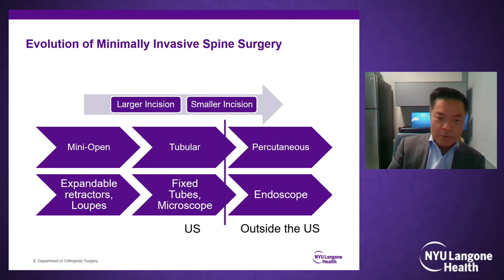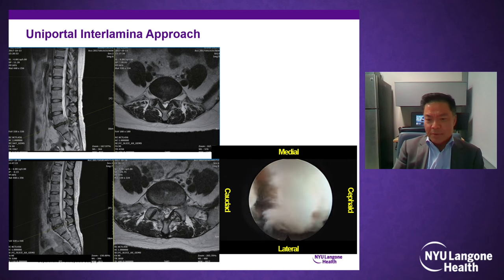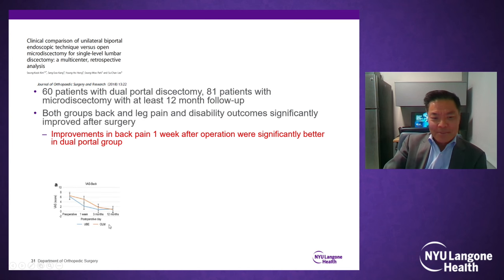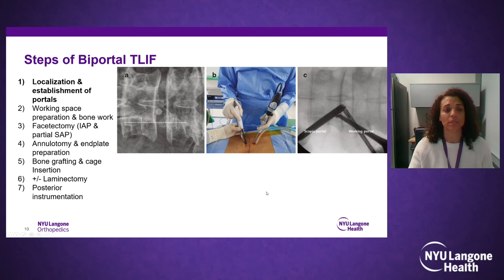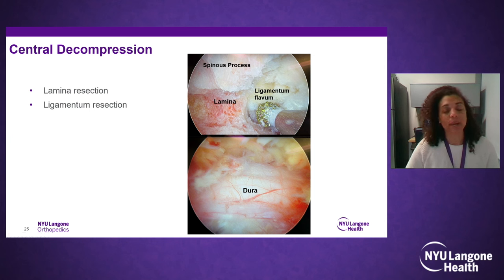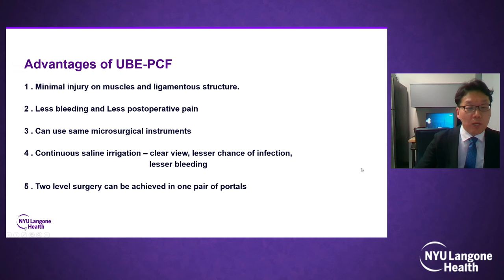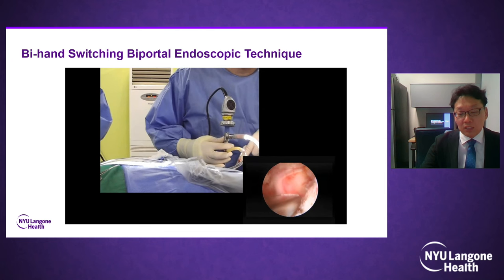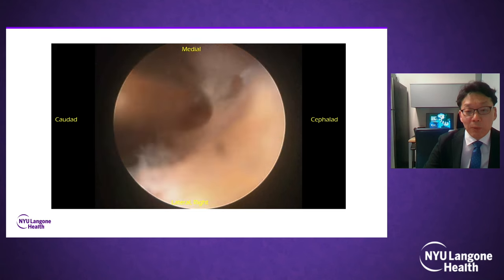Advances in Endoscopic Spine Surgery | NYU Langone Orthopedic Webinar Series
00:00 Introduction
01:44 Endoscopic (UBE) Decompression
26:54 Endoscopic (UBE) Fusion
49:06 Endoscopic (UBE) Cervical Spine Surgery
01:13:13 Q&A